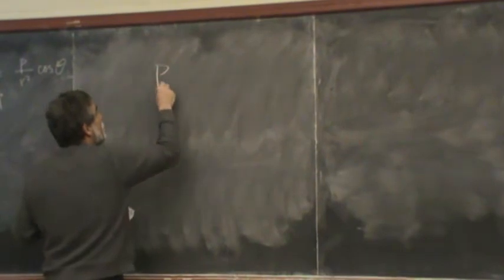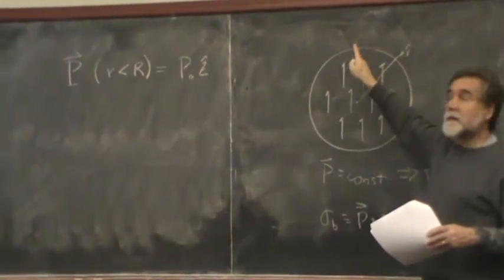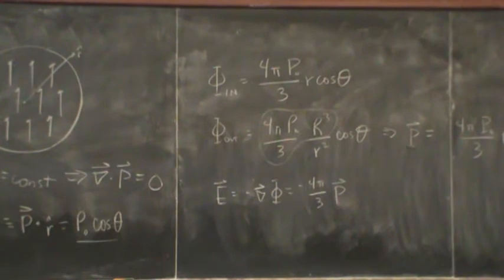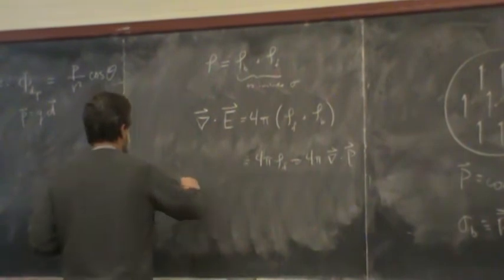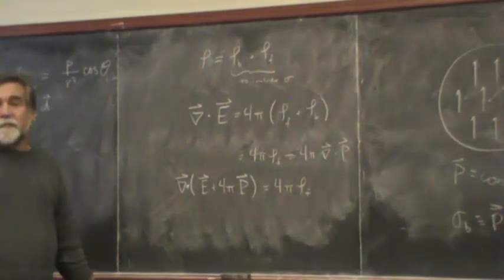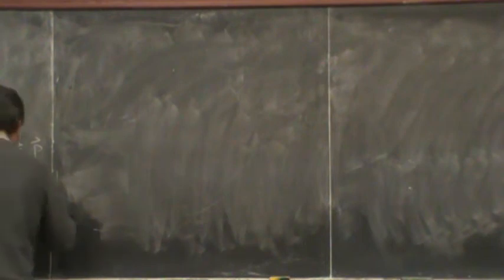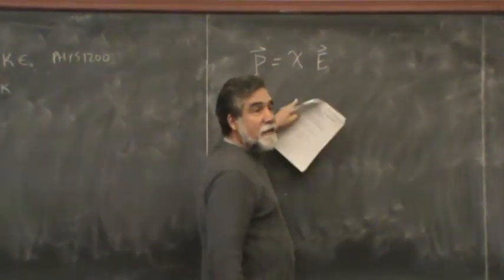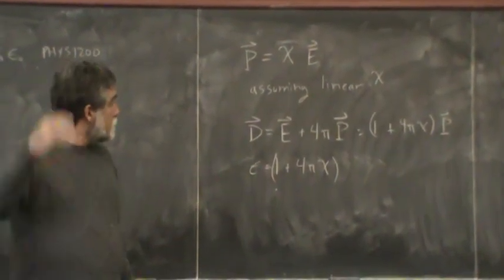EM Lecture (Part 3)